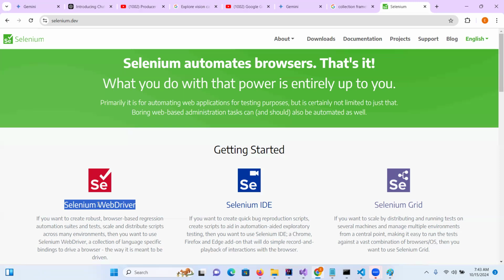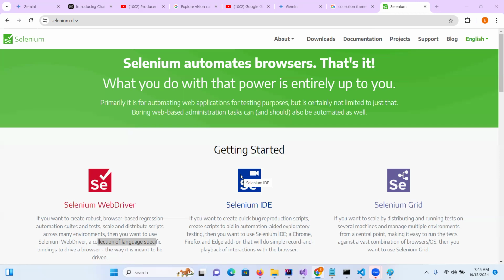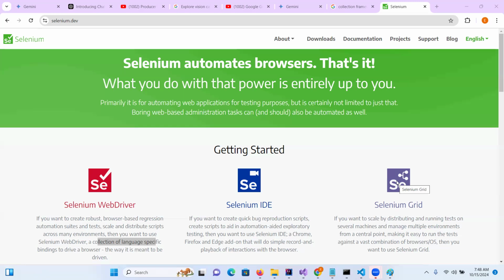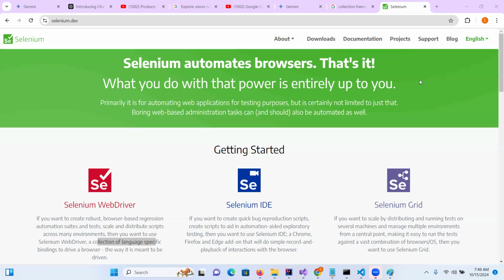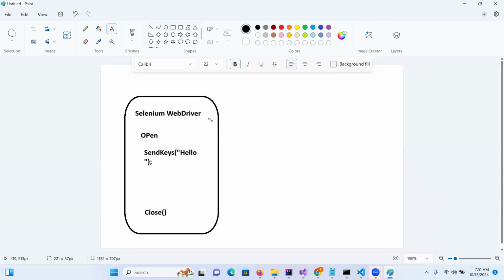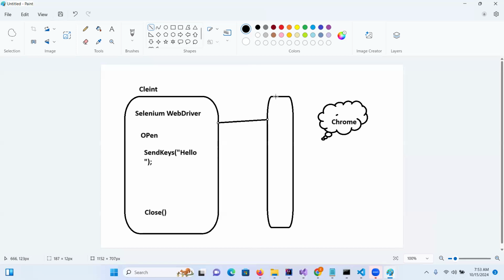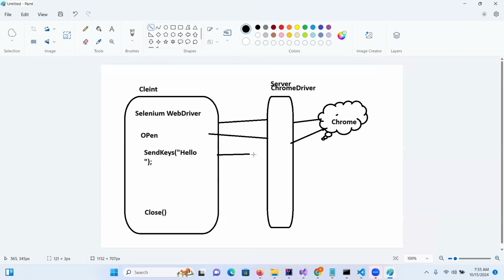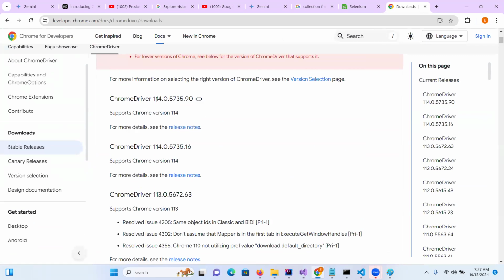Selenium Intro | Selenium Components | Selenium Architecture | Automation Testing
Selenium Intro | Selenium Components | Selenium Architecture